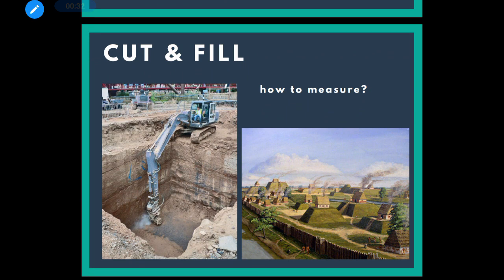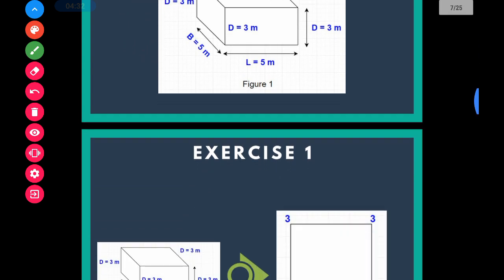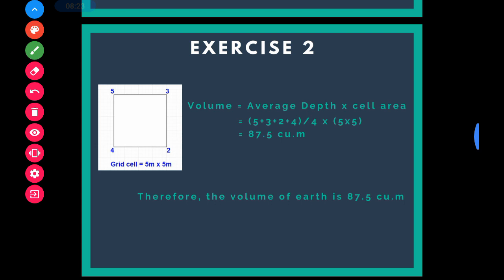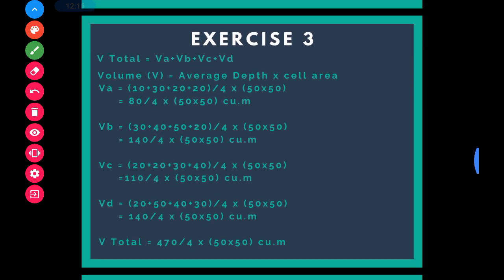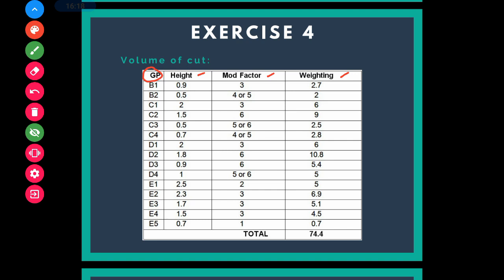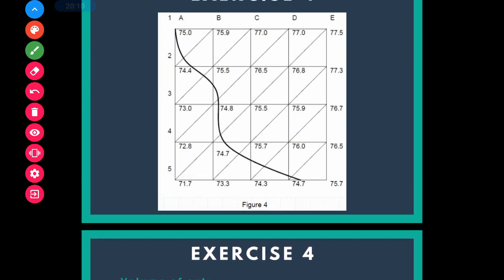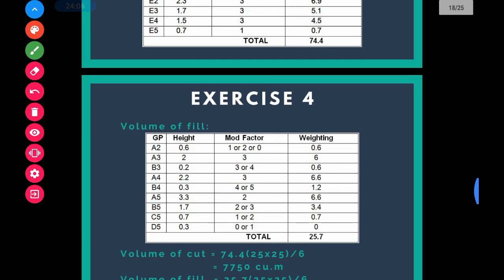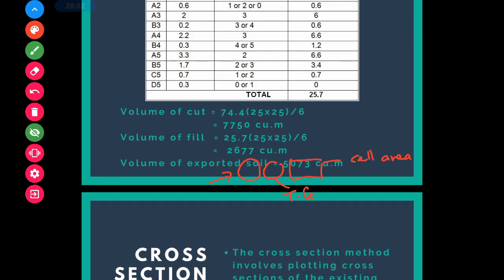Grid method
Education